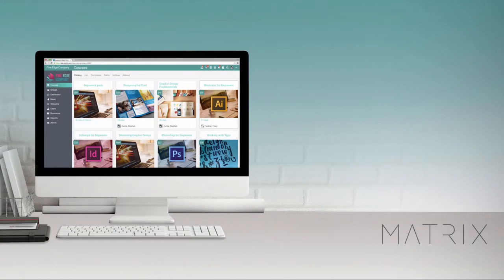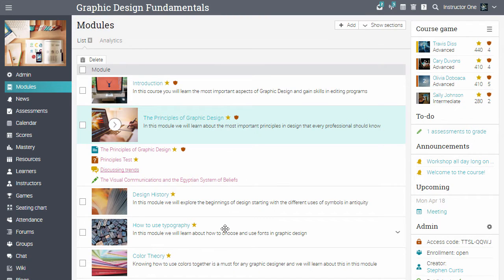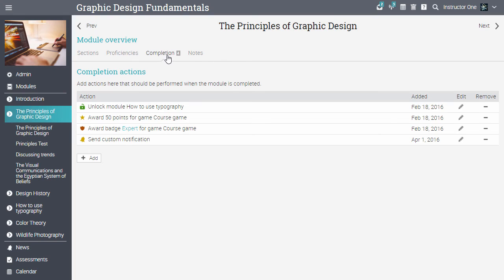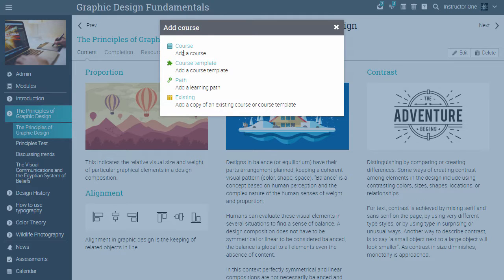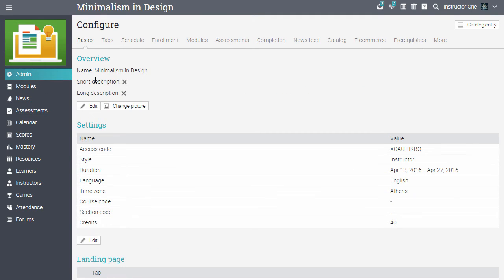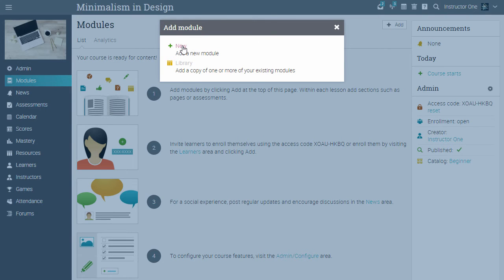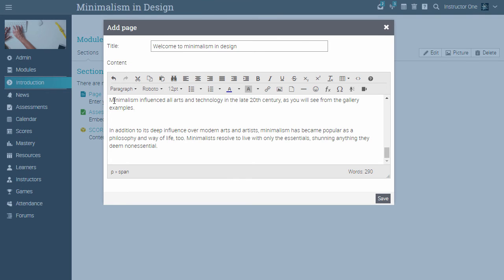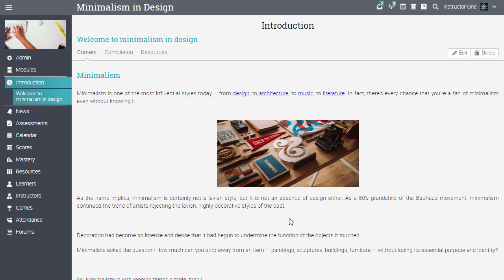How to create a course in MATRIX LMS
Learn how to create a course in Matrix

MATRIX is a simple, powerful LMS for businesses that makes it easy to deliver online training. MATRIX LMS targets businesses that want to deliver online training by avoiding the expense and hassle of traditional seminars and/or generate revenue by selling their courses.